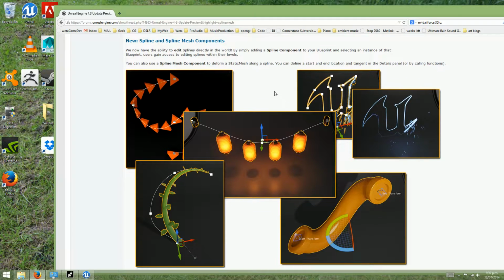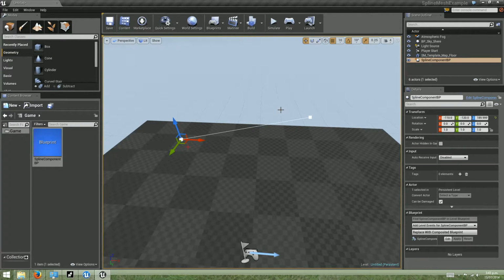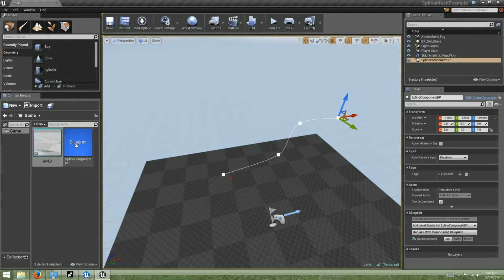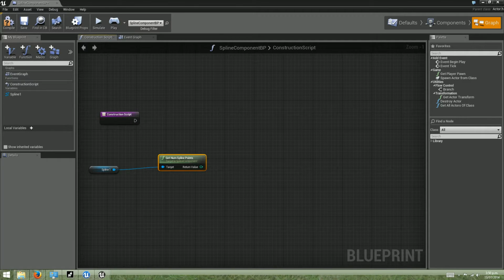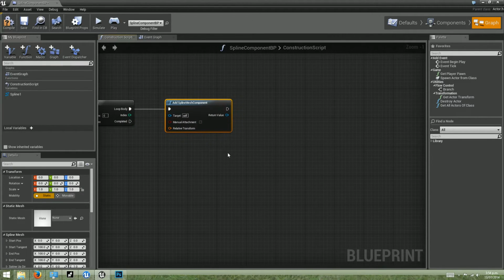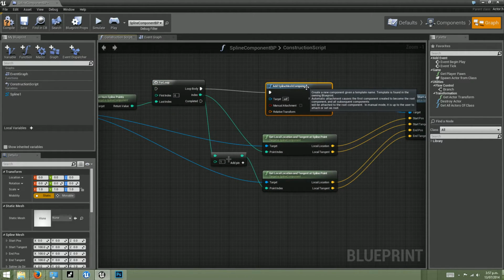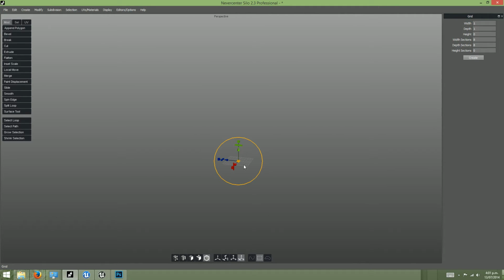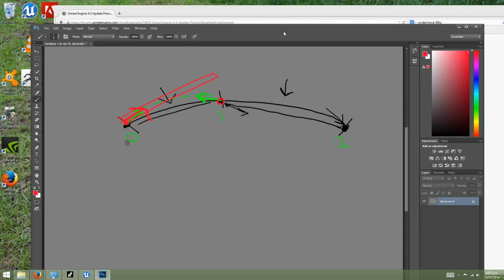Unreal Engine 4 Spline and SplineMesh Components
Tutorial showing how to set up a basic spline component and splinemesh component inside an unreal engine blueprint.